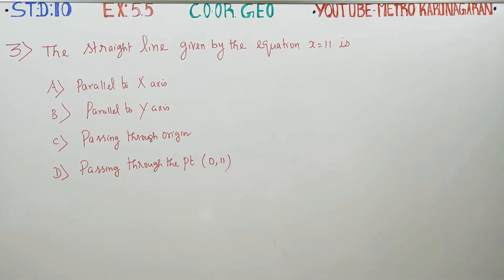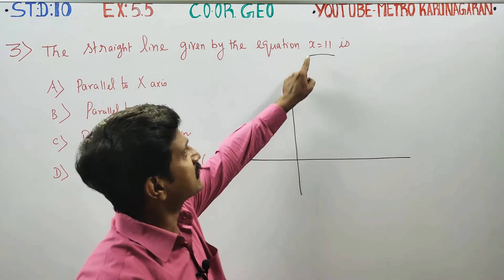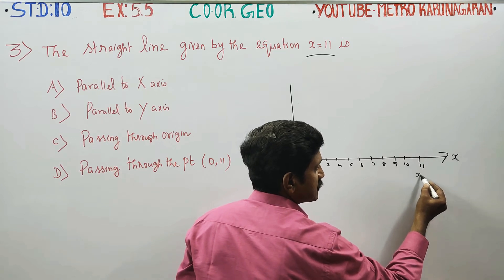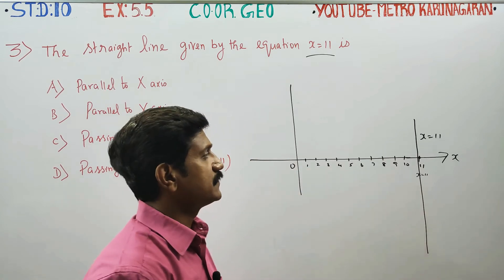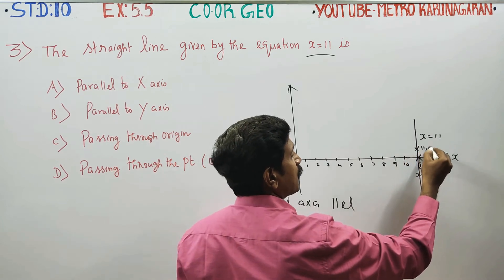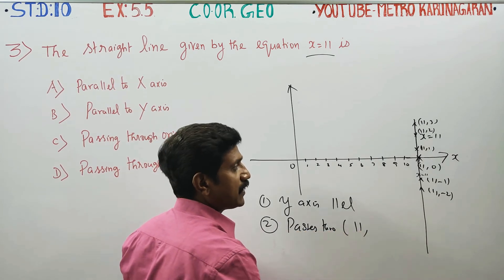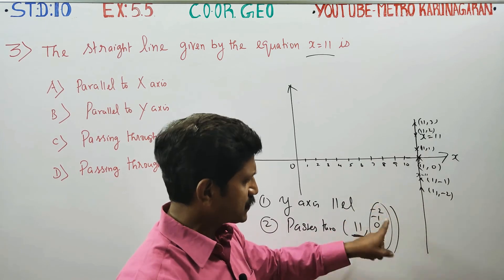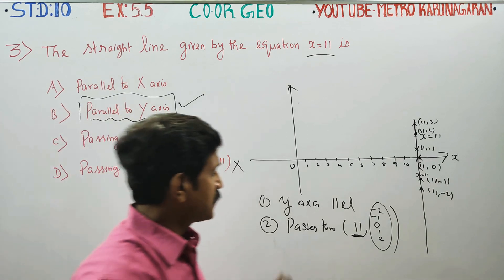10th Std Maths Ex.5.5(3) The straight line given by the Equation x= 11 is